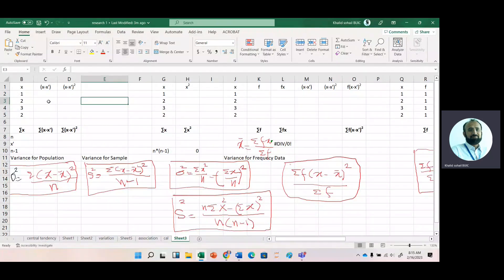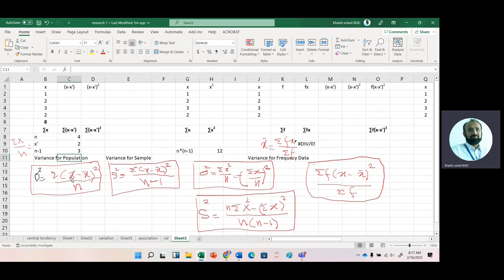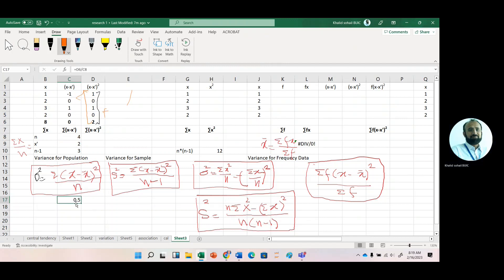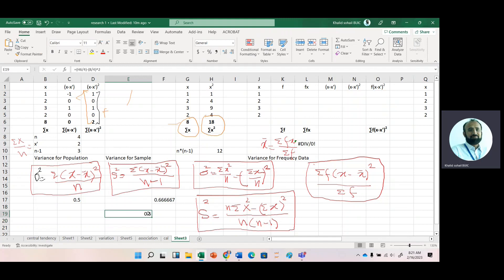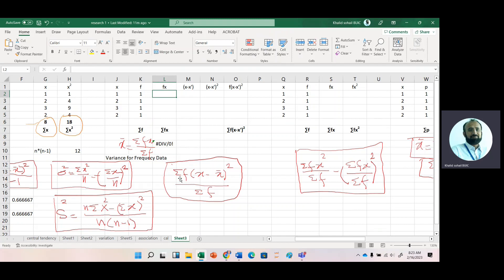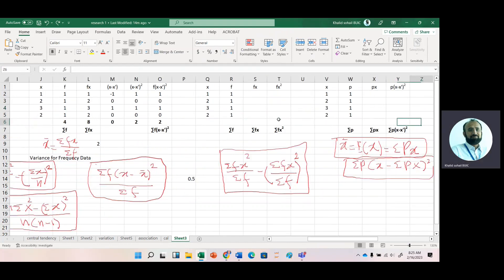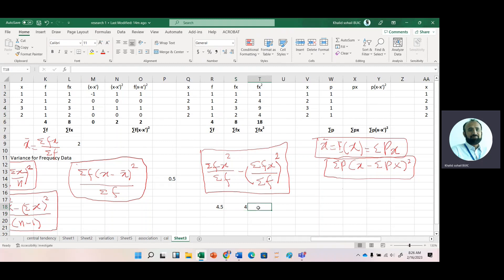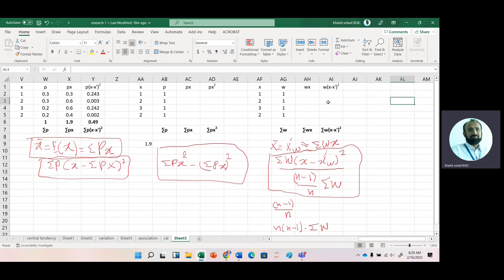manual calculation of variance based on ungrouped, frequency, probability and weighted data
manual calculation of measure of variation or dispersion (variance and standard deviation) based on ungrouped, frequency, probability and weighted data